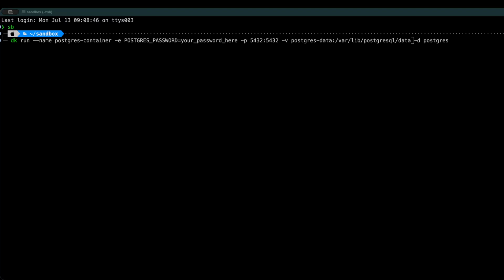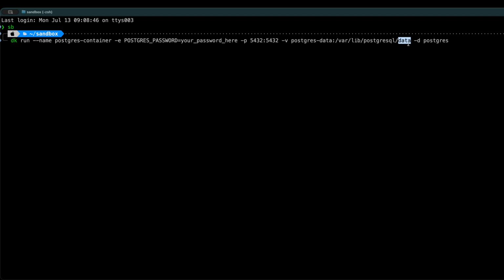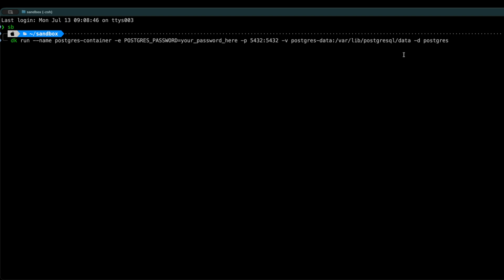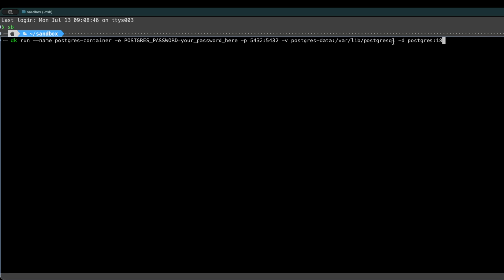Upgrading to PostgreSQL 18 Docker? Fix This Volume Error First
PostgreSQL 18 changed its internal data directory path (PGDATA) and VOLUME definition. Mounting your volume directly to /var/lib/postgresql/data will now cause errors or prevent your container from starting properly, this video will show you how to fix the issue.